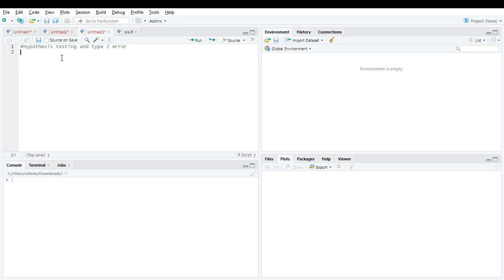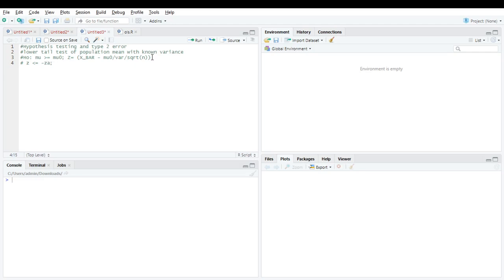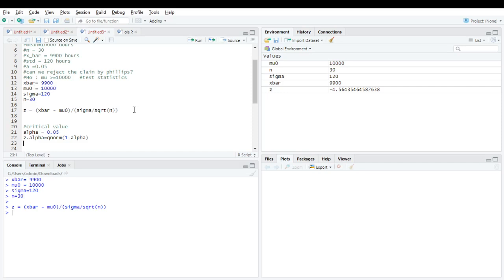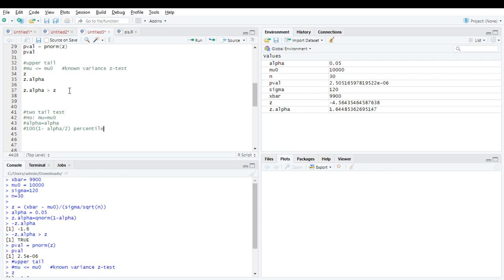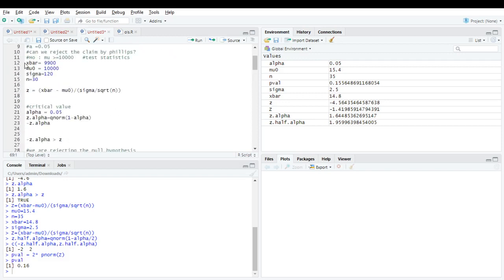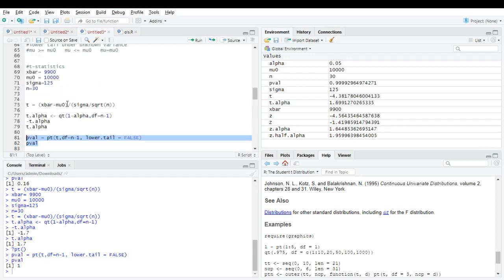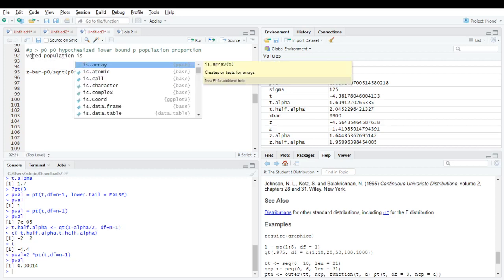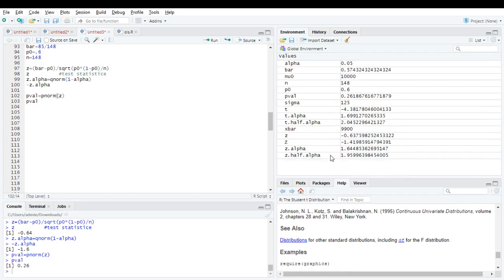Tutorial | Hypothesis testing , z-test,t-test | learn statistics by doing | R programming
In this video you will learn how to set null hypothesis and infer the value based on that

Learn data science with cloud data warehouse like snowflake full end to end in step by step videos here: